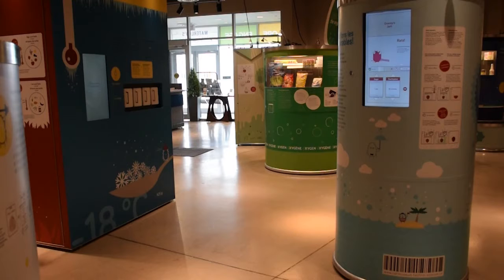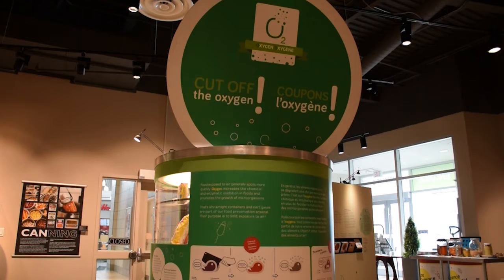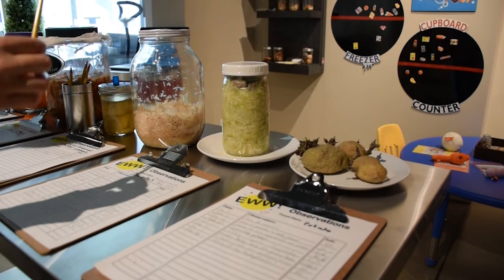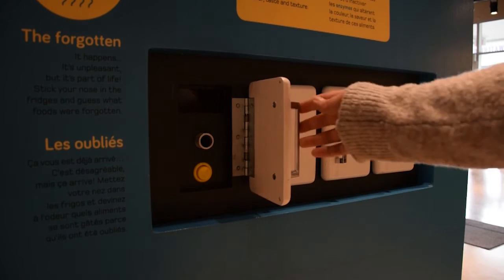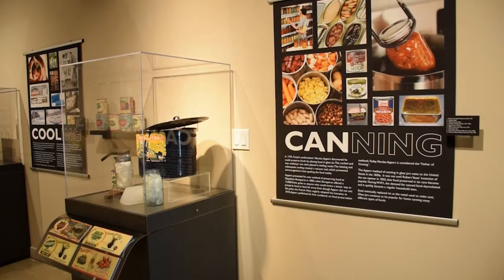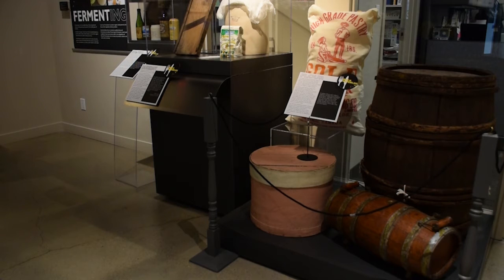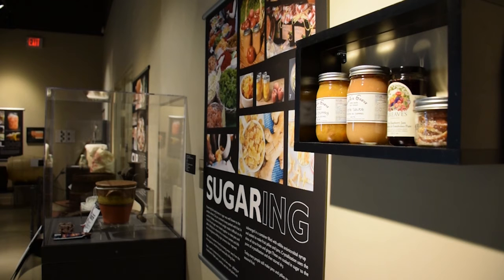The City Of Waterloo Museum(WRAP)